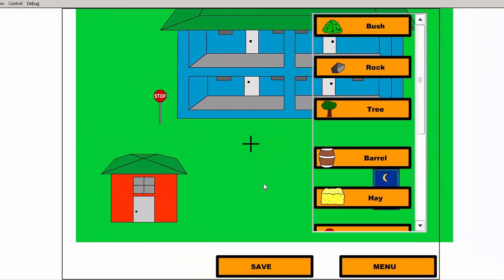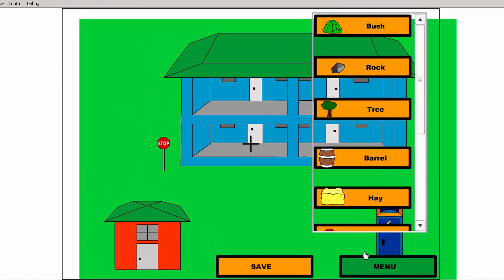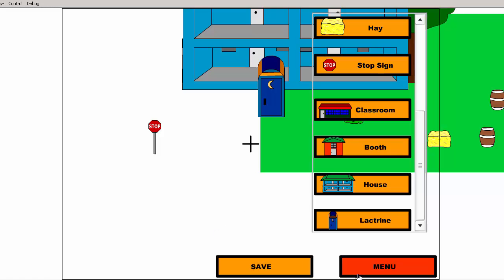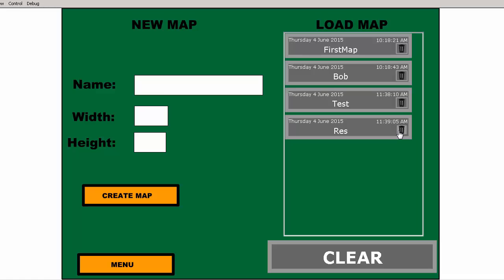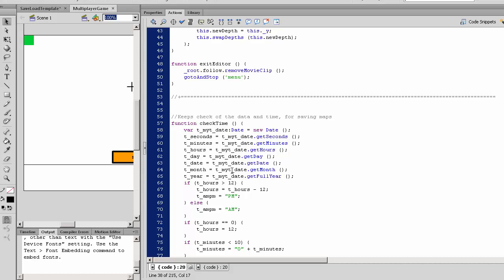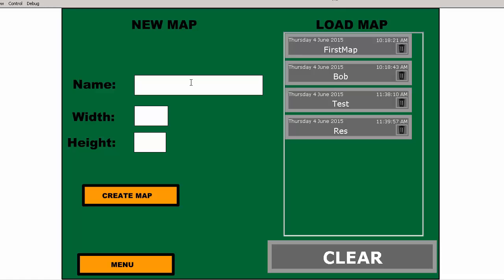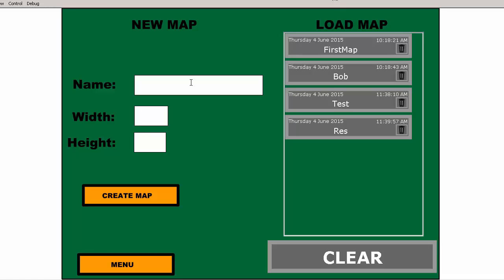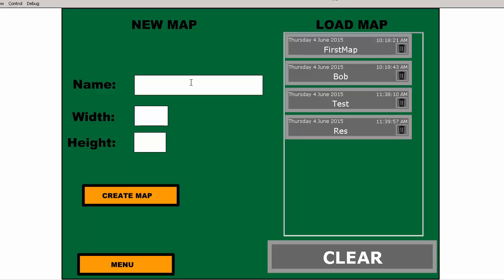Multiplayer Flash AS2 Tutorial 18 D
This is part D of this episode. Go to episode 17 to download the template.

Today, we add the save load template to our game, and make saving maps and loading them possible. We can save as many maps as we'd like, and individually delete them, or all entirely.